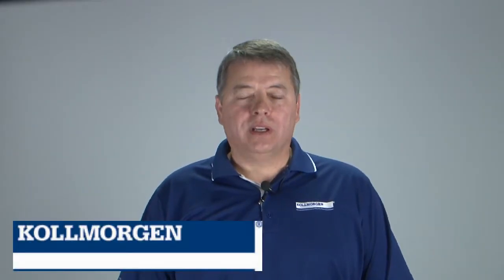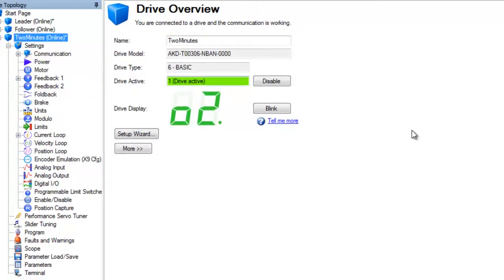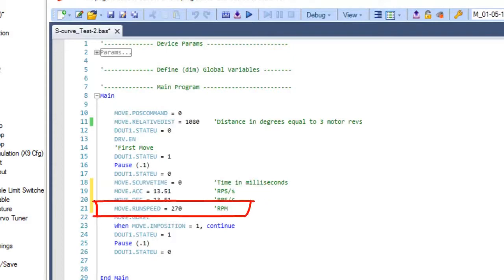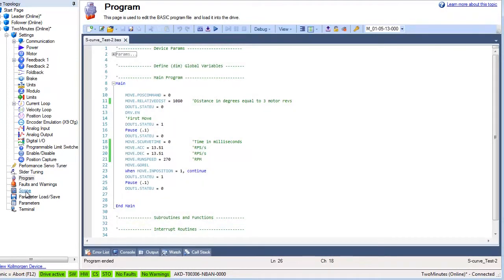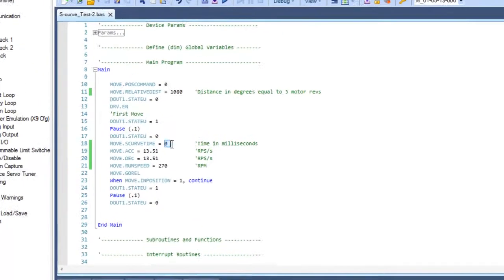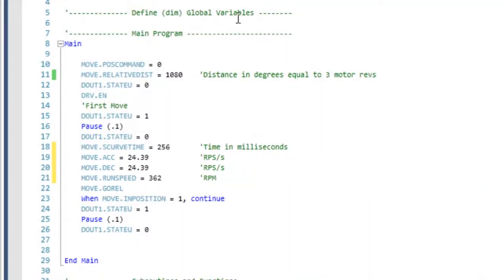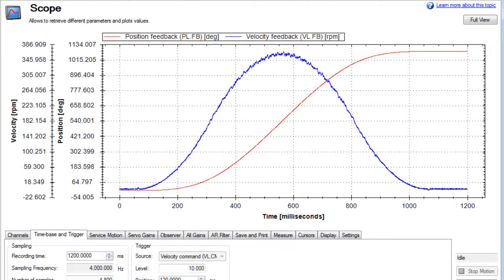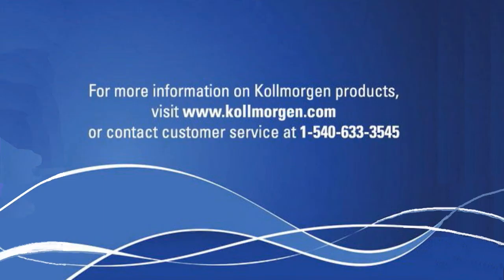AKD BASIC S-Curve Smoothing